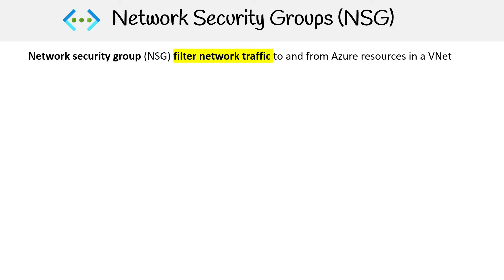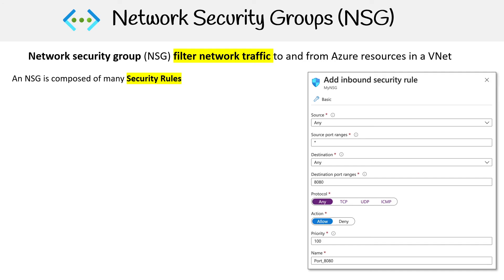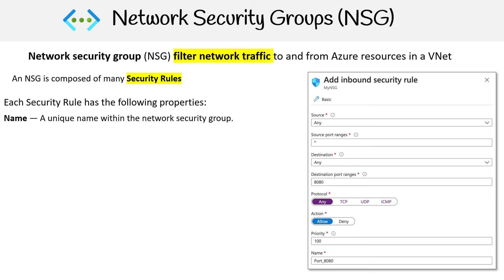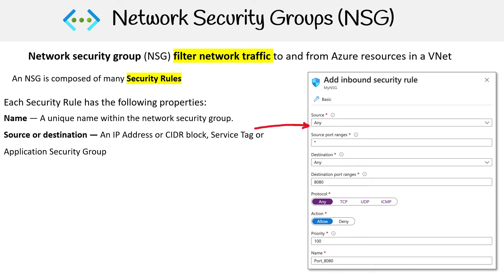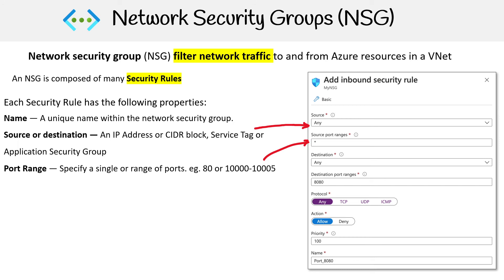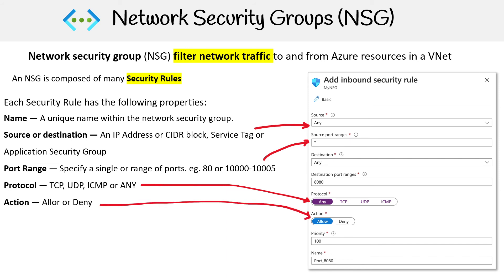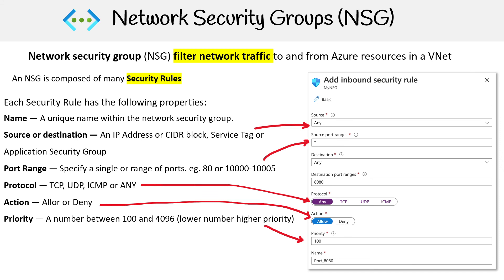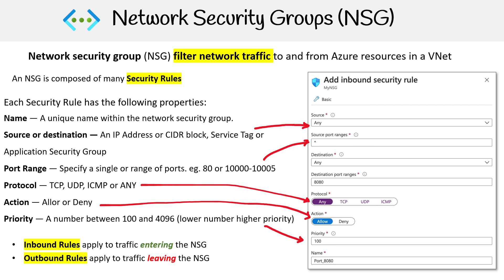SC 900 — NSG Rules